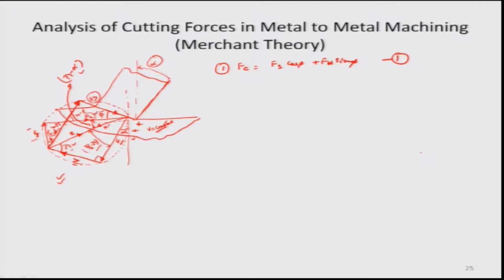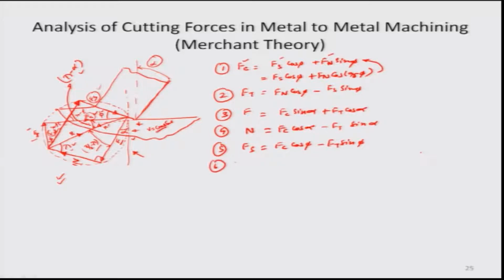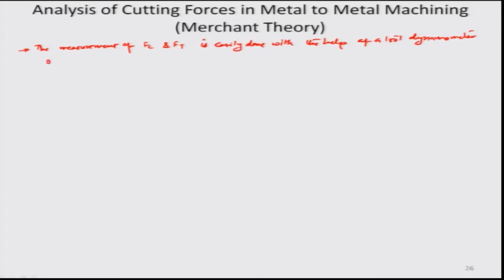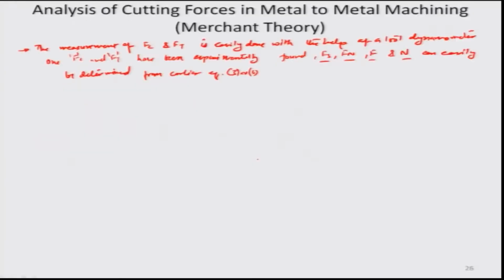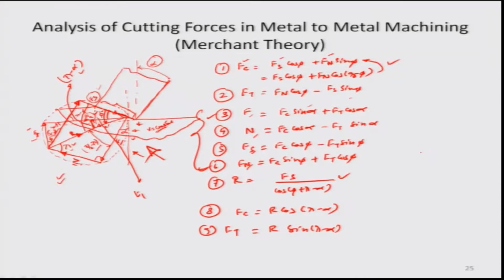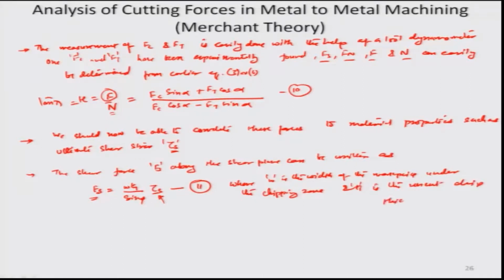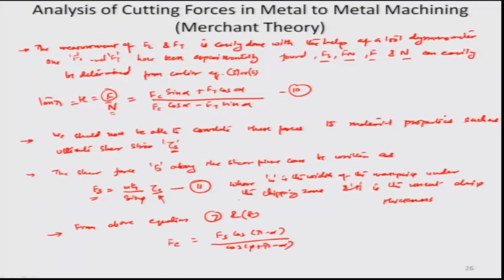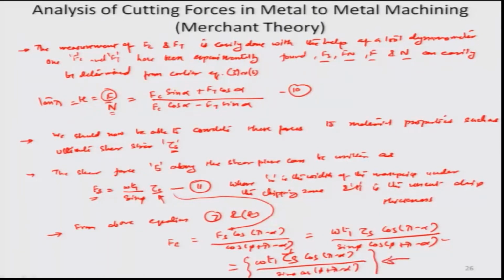Lec38: Merchant Theory (Force analysis) Part-2